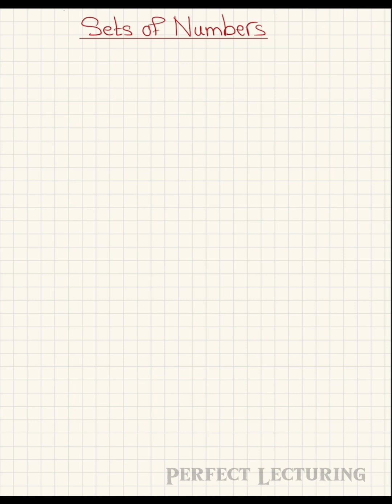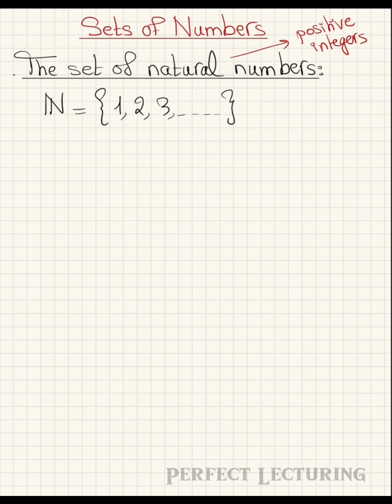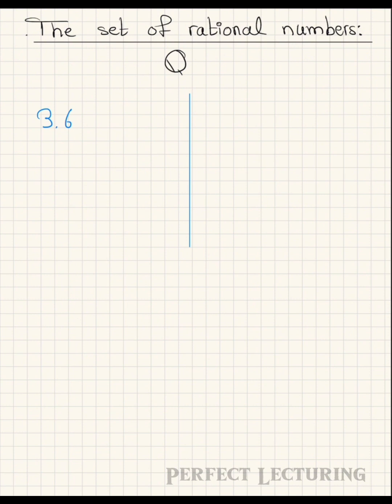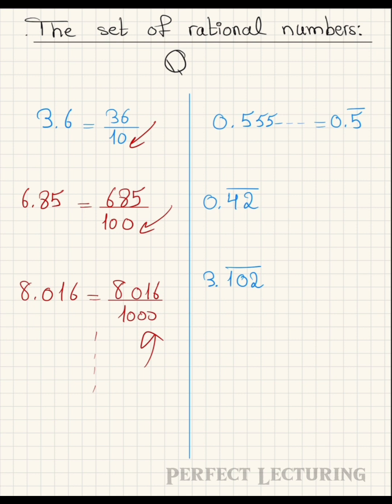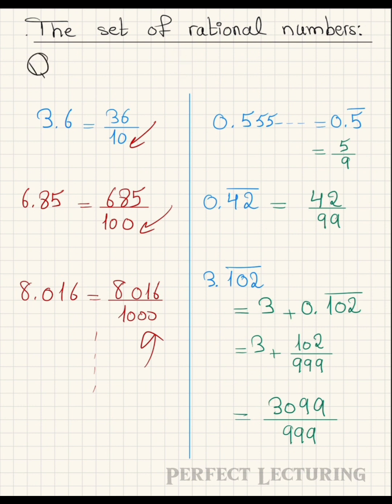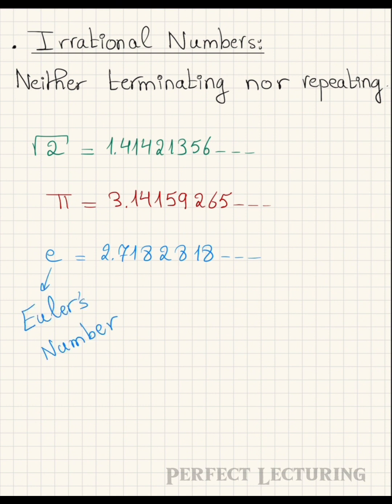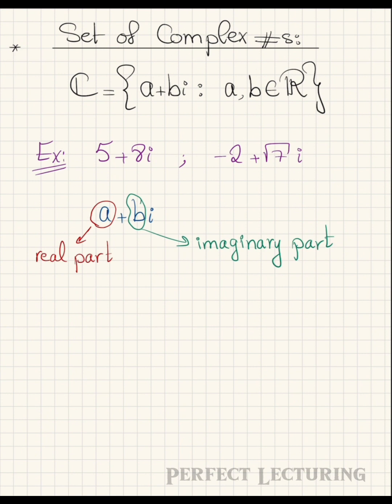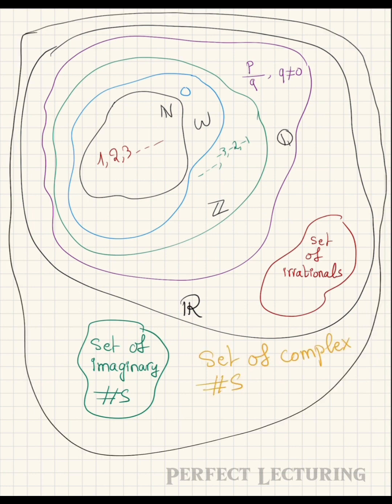Sets of Numbers